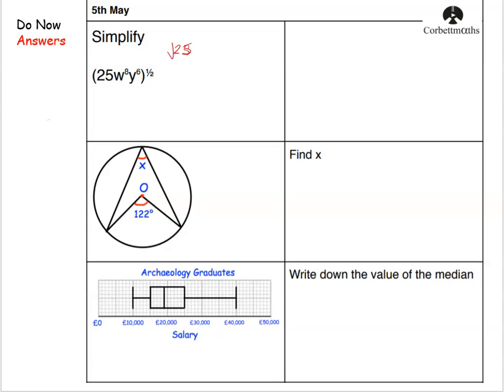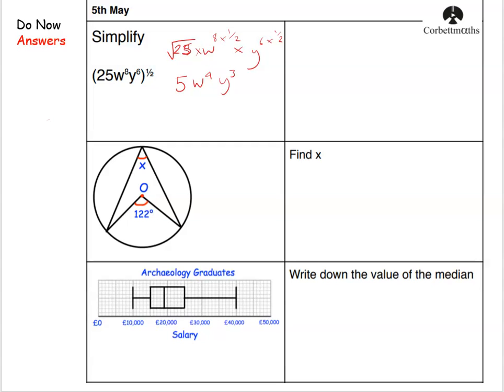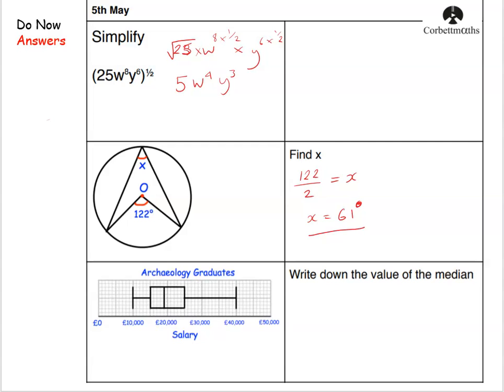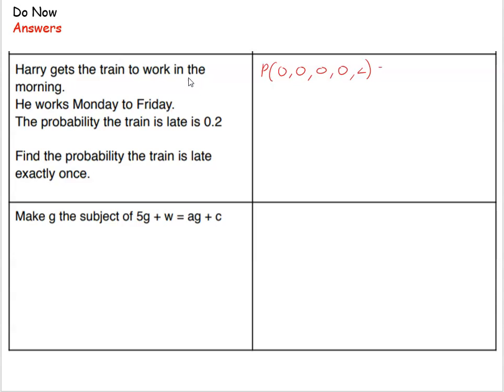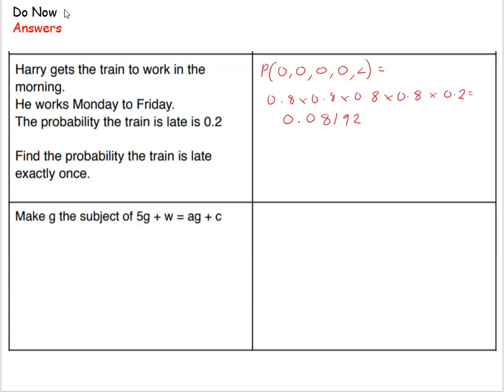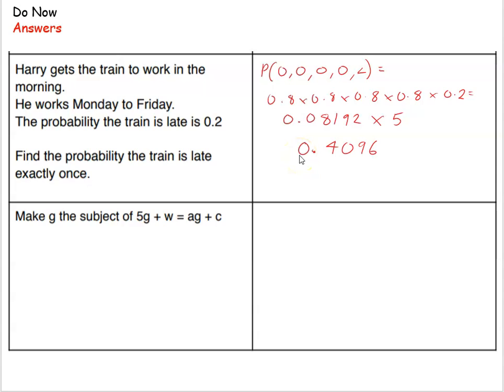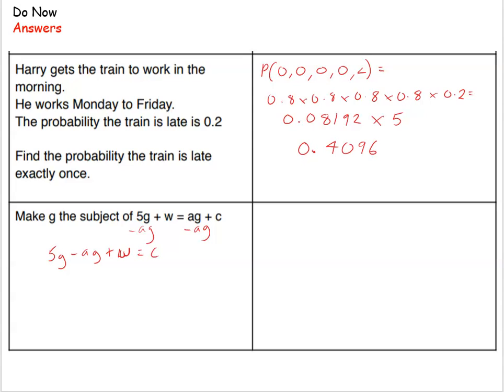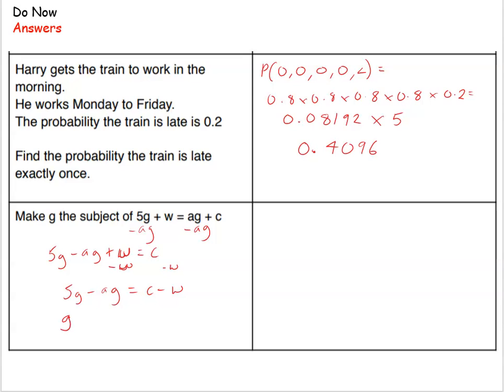More Geometry 05 05 20